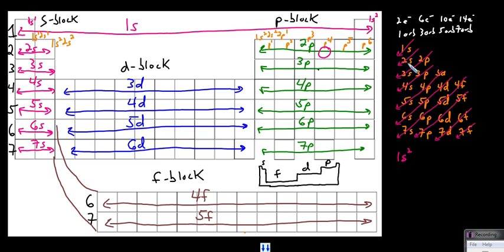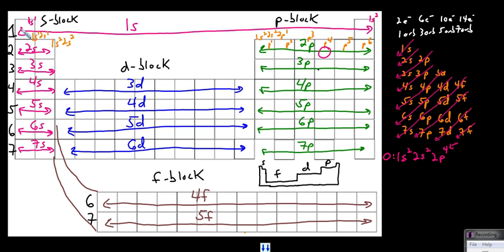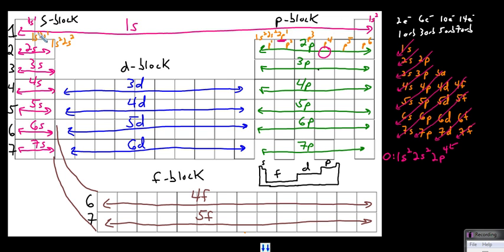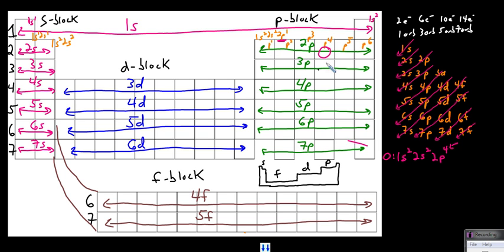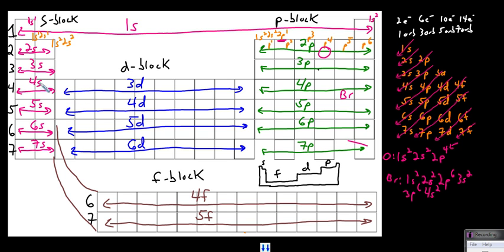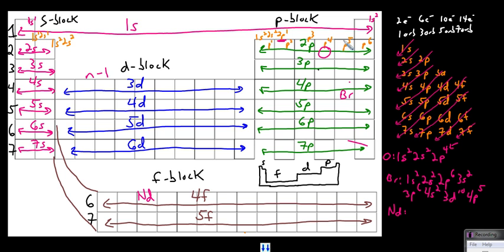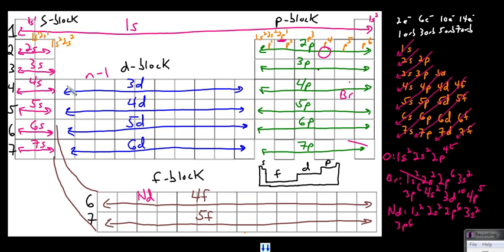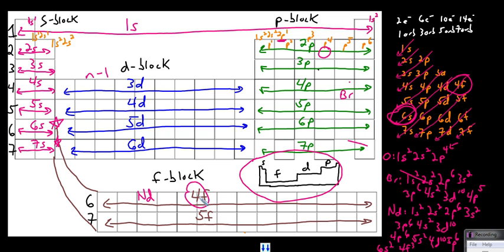Electron Configurations and the Periodic Table